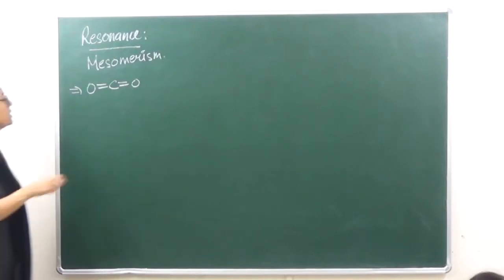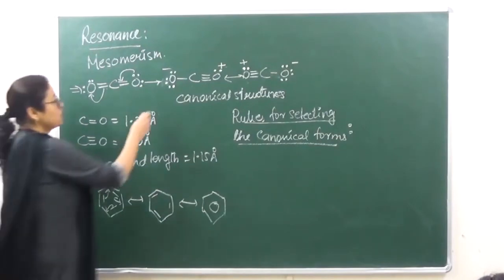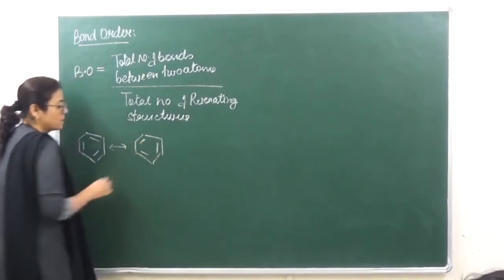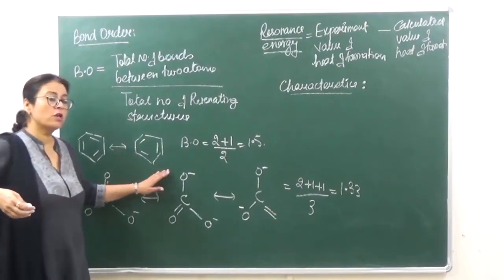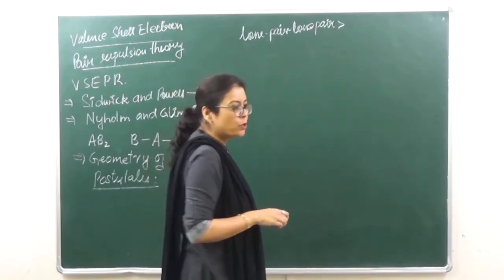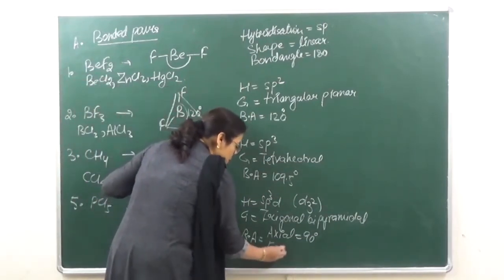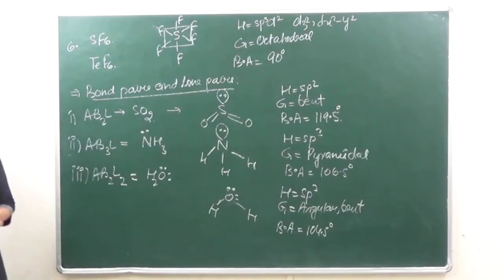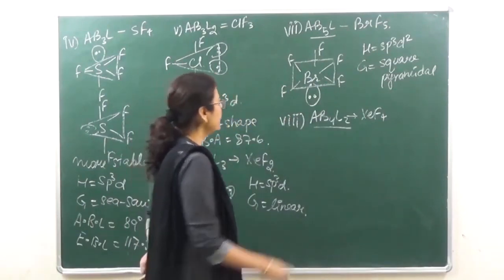Resonance | Organic Chemistry Class 11 | Shaillee Kaushal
Resonance structures is defined as difference between actual bond energy and energy of most stable resonating structures. Resonance averages the bond characteristics of a molecule as a whole. Resonance stabilizes the molecule because energy of the resonance hybrid is less than the energy of any canonical forms.